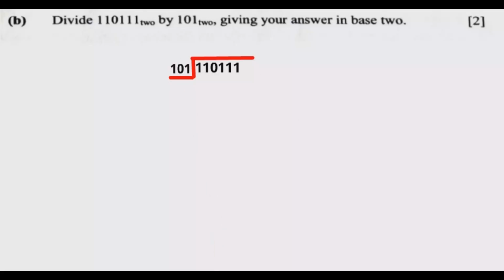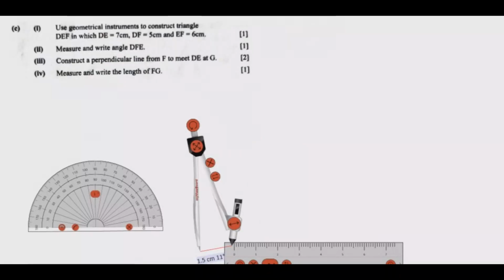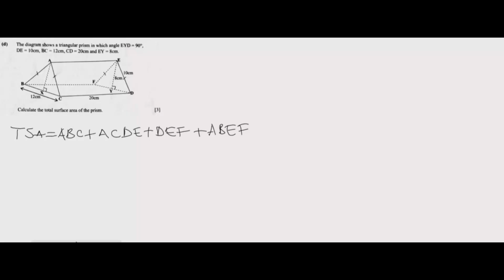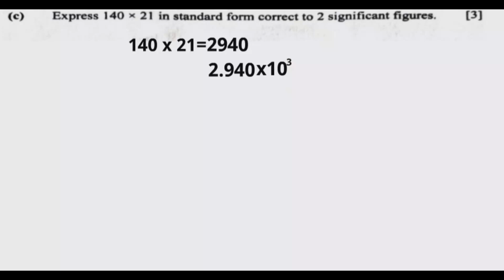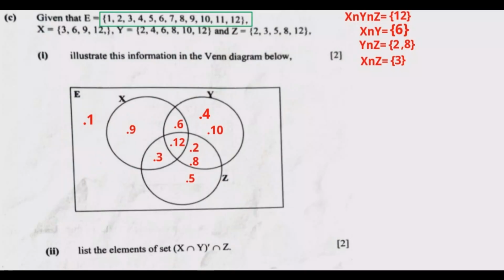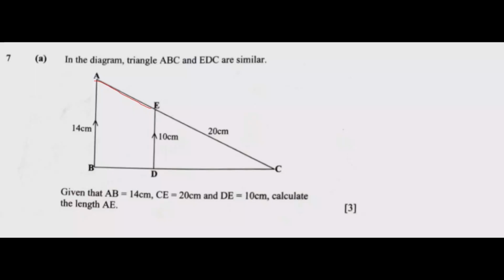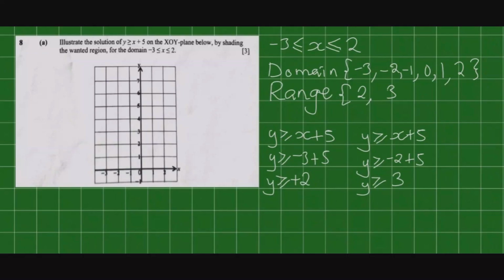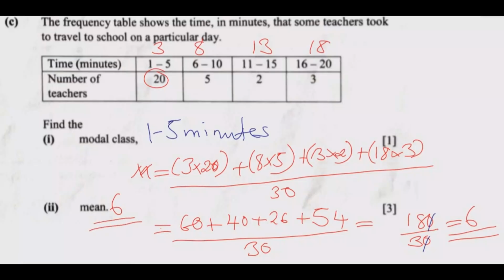Grade 9 mathematics 2023 int